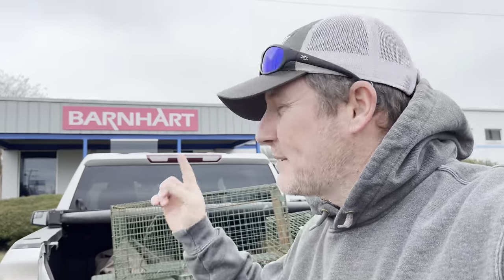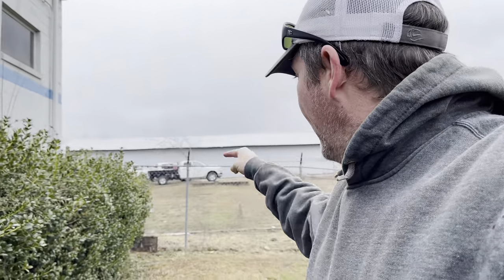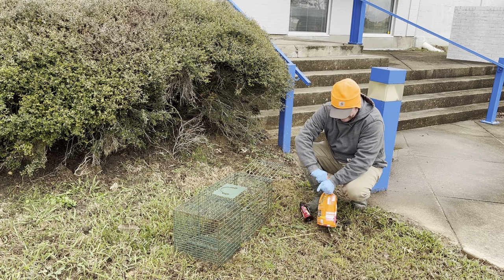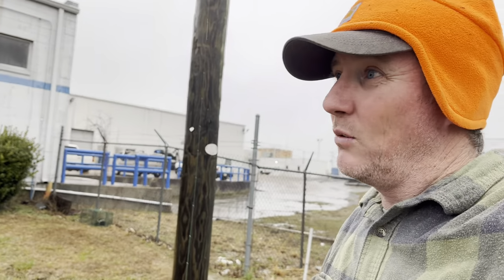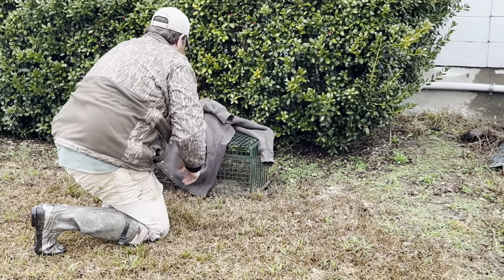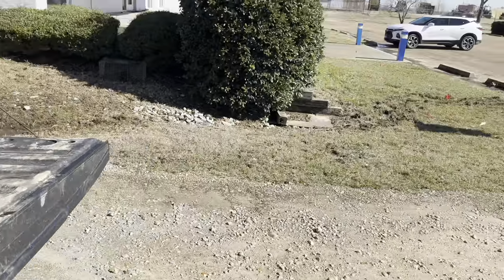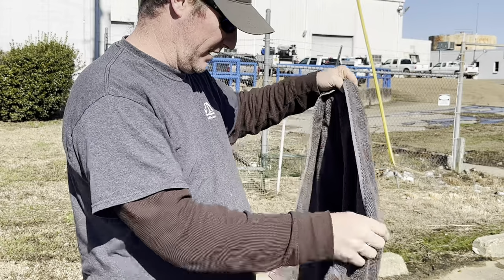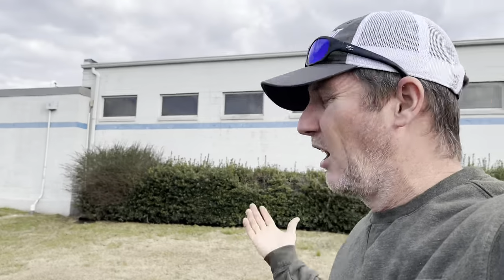Trapping 5 skunks and all of them sprayed. 🤢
We set out to catch skunks that have become a nuisance at a job location. We got sprayed several times. Lol